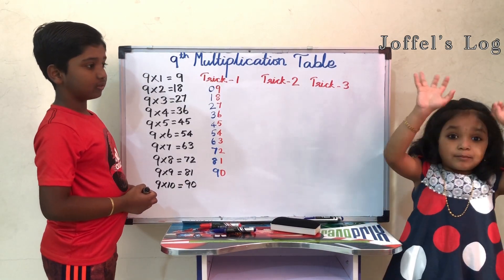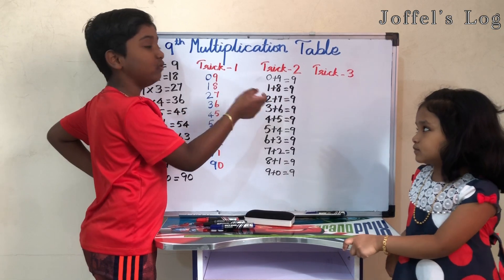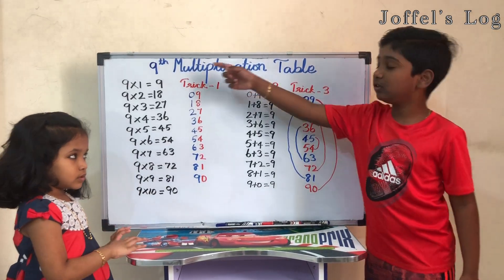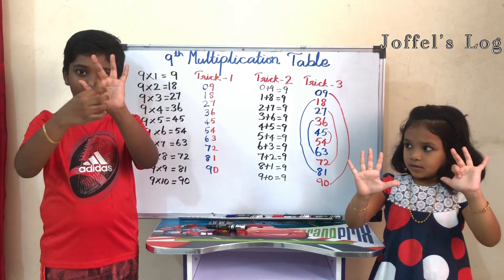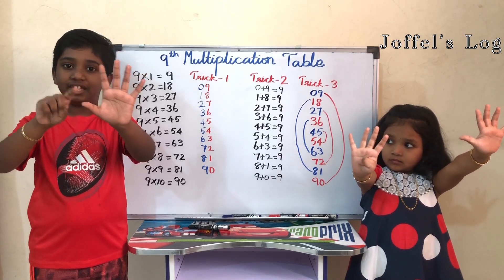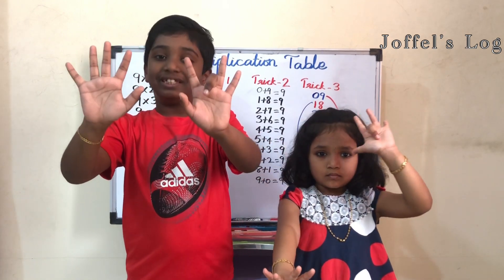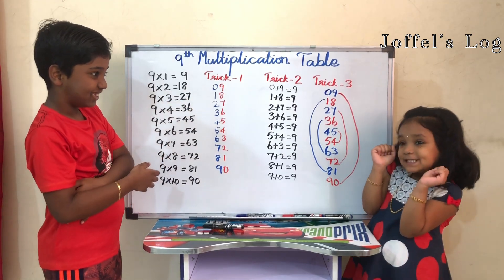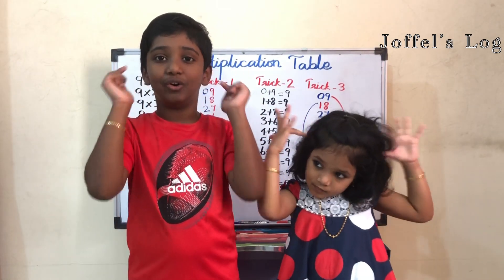Learn 9 Times Multiplication Table | 4 Easy Tricks | Finger Multiplication| Bloopers at the end|JL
Learn 9 times Multiplication Table | Easy table tricks | Finger Multiplication | Fast way to learn multiplication | Joffel’s Log

Nine is the highest single digit Arabic numeral. You can’t go any higher without tacking on an extra digit. Nine has the last say, every time.

There's 9 major planets in the solar system.

Multiplication make u all confused! Don’t worry. This is easy and fastest way to learn 9th multiplication easily. In this video their are 4 easy tricks to memorize the 9th multiplication with fingers as well as some easy methods. The sum of the digits of any multiple of nine is nine. Let’s learn easy multiplication tricks 👍 it’s really fun to learn the easy methods to sharpen our mind. Let’s learn together.
Hope u all Like this 👍

The Way You Think
Makes You Beautiful!